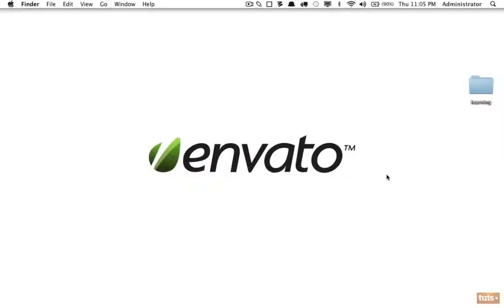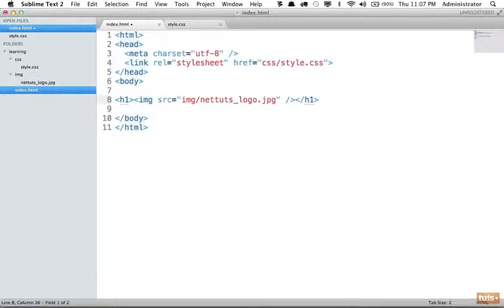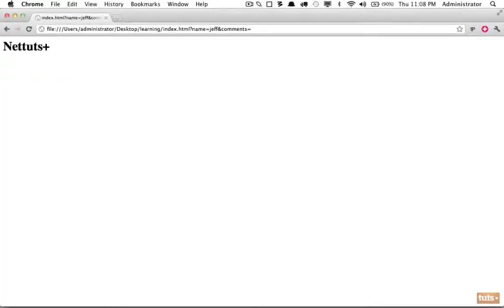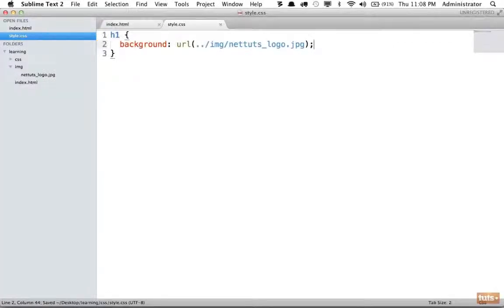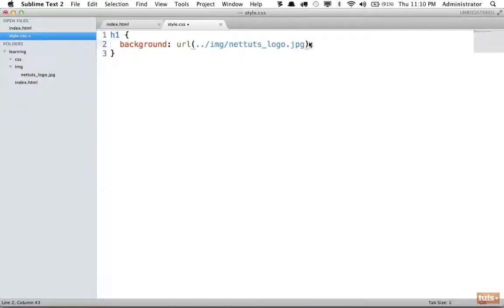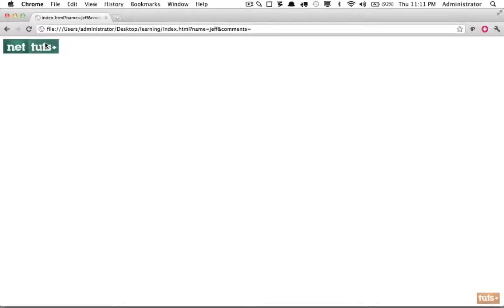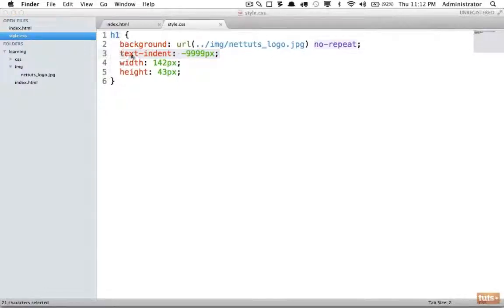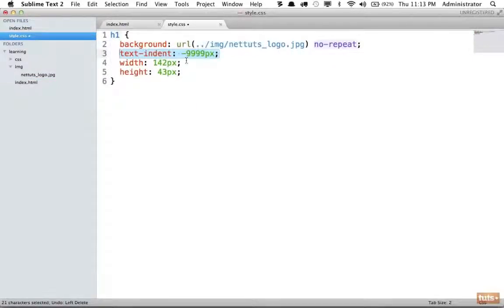Day 18 Image Replacement | HTML Tutorial